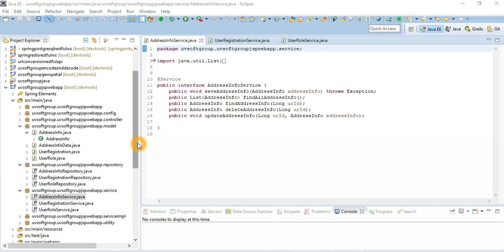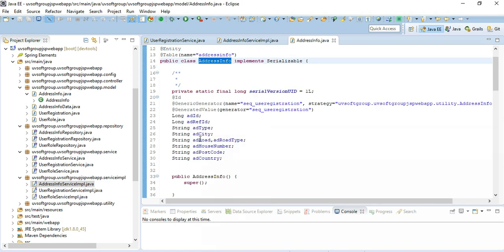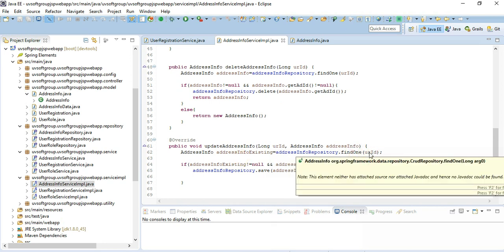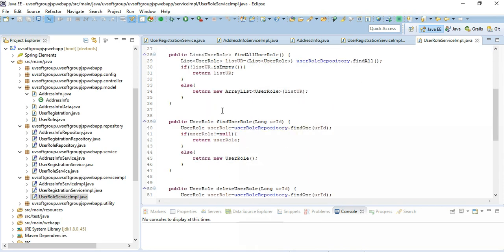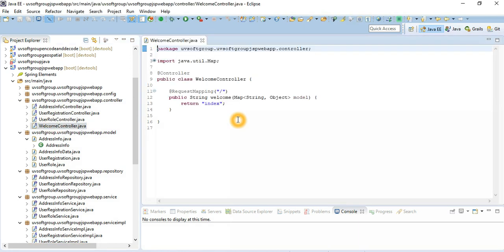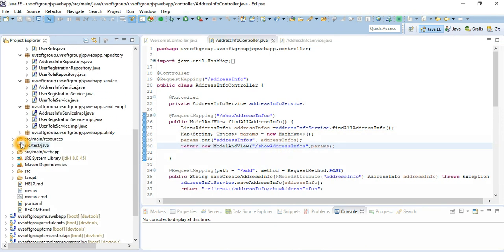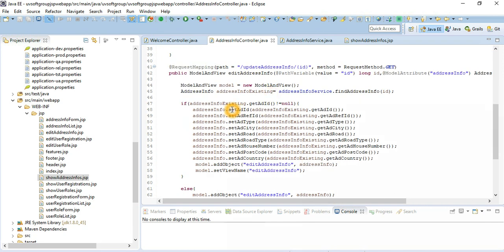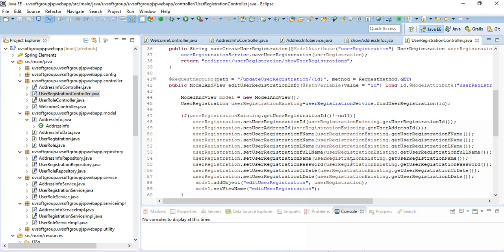33_4:JSP |Spring Boot| Java View Technology|GUI or UI development|CRUD Operations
33_4:JSP |Spring Boot| Java View Technology|GUI or UI development|CRUD Operations
Technology & Tools used:
1.Eclipe IDE
2.Java 8+,Spring MVC & Spring Boot
3.Maven (building tool)
4.PostgreSQL with PostGIS database (back-end server)
5.jar based packaging(uvsoftgroupjspwebapp-0.0.1.1.jar)
6.Selenium (GUI/UI/Functional Testing)
7.Spring Boot profile based external configuration and also deployment